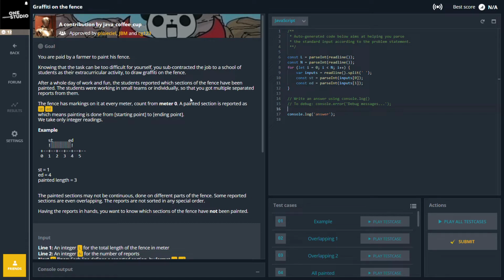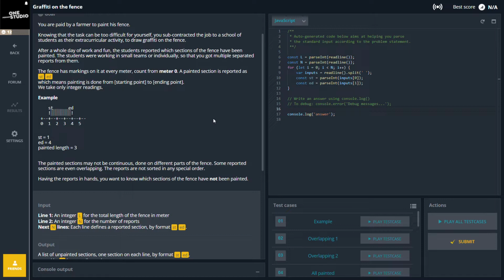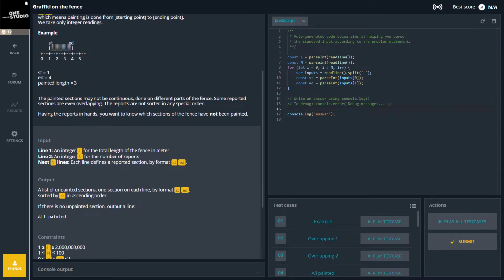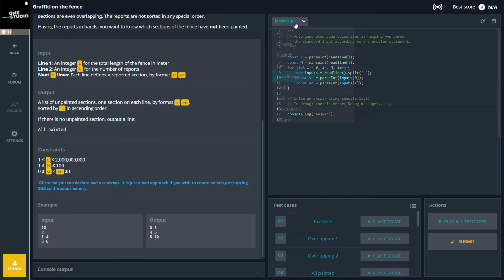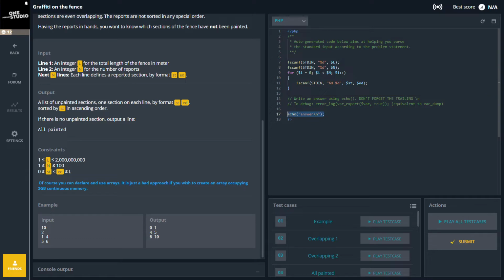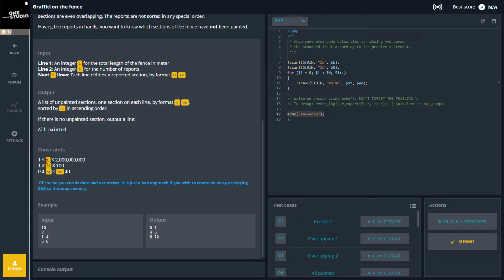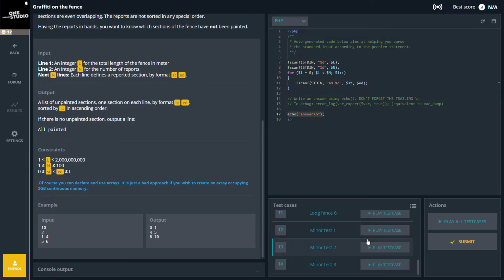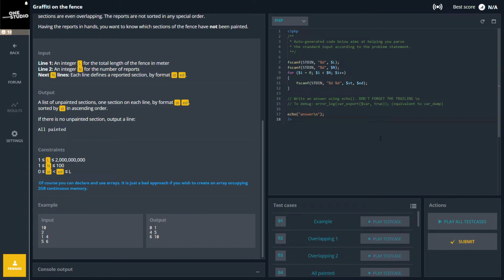GRAFFITI ON THE FENCE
I need to know which portions of the fence have not been painted now that y
I have the reports in my possession.